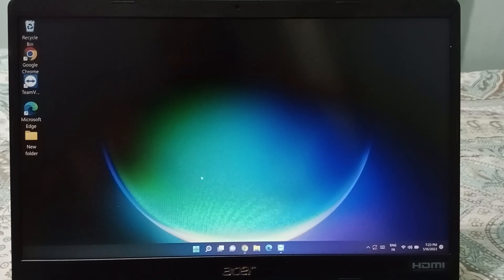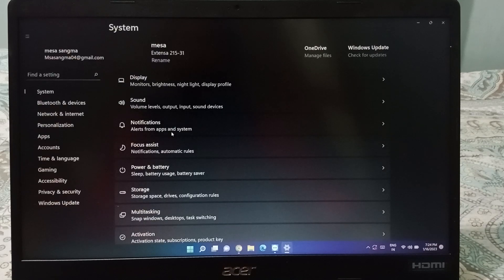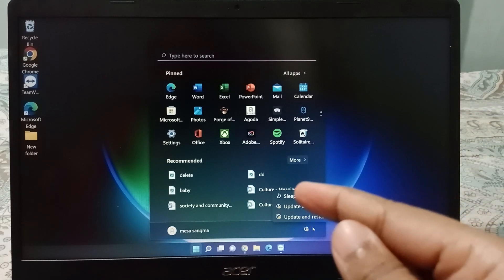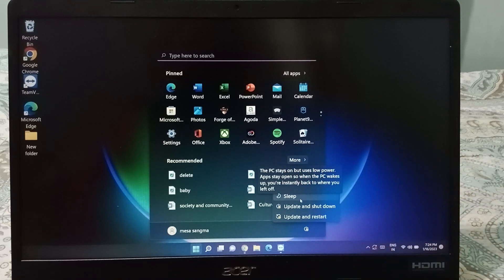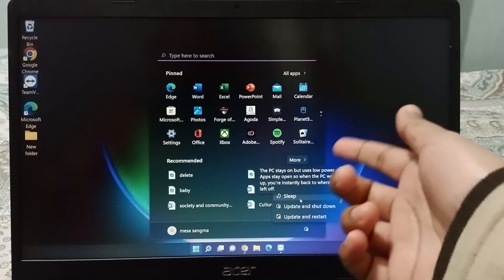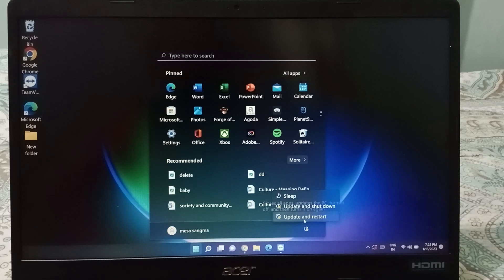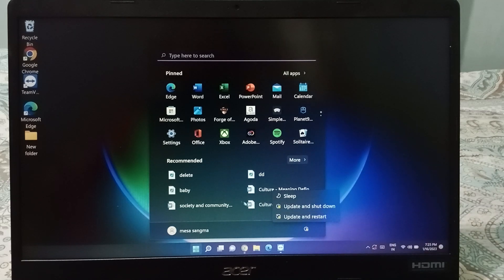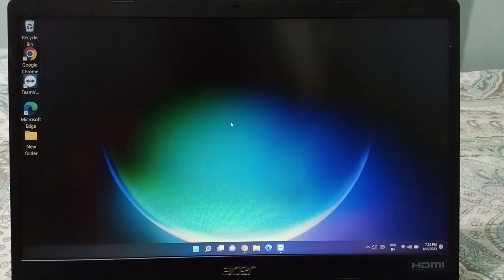Acer laptop sleep mode, how to set sleep mode, Acer laptop sleep mode setting